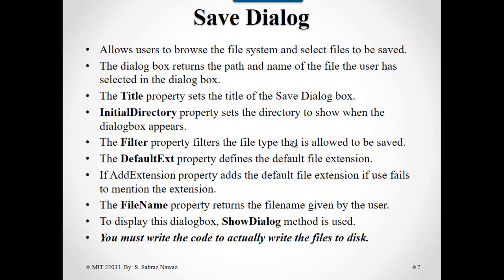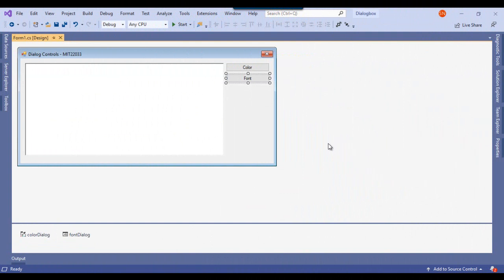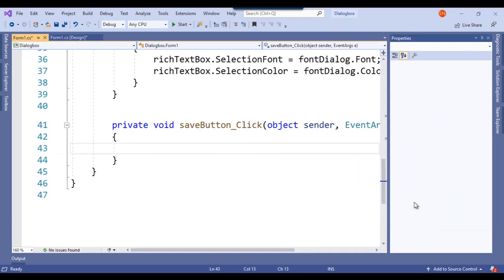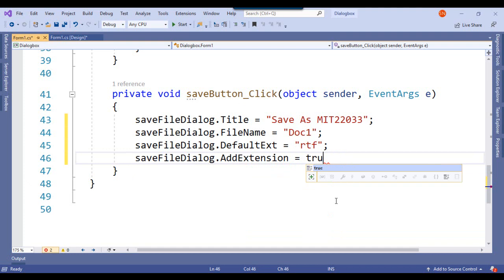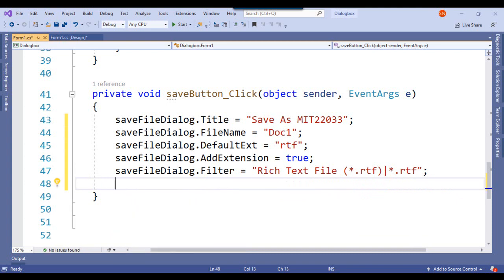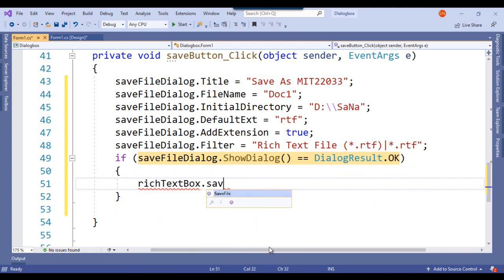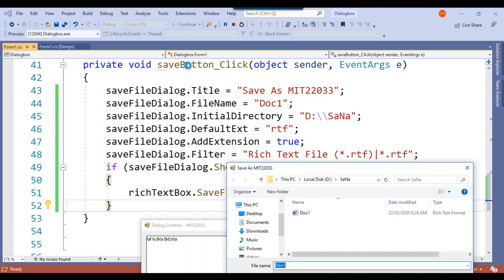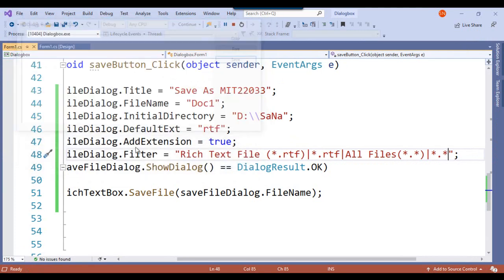Chapter 05 - 03 Save File Dialogbox